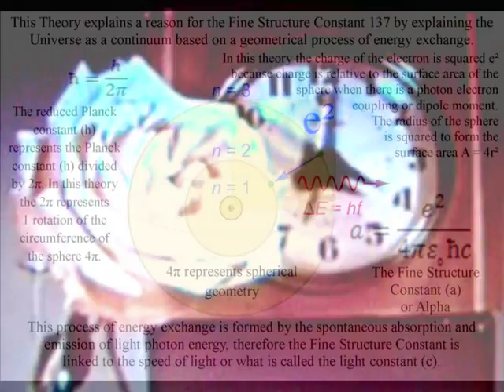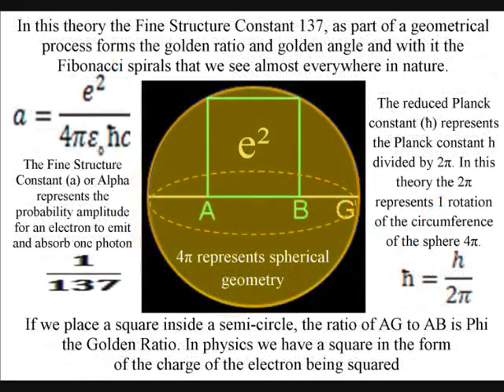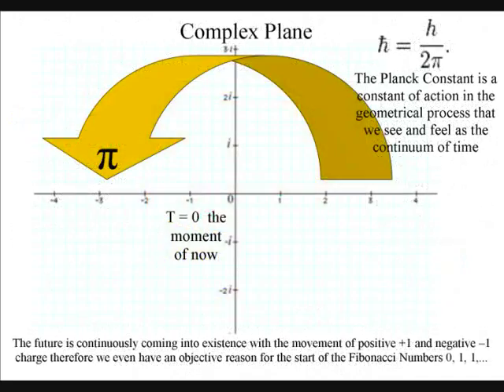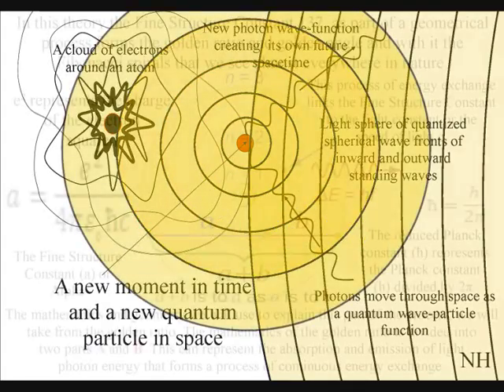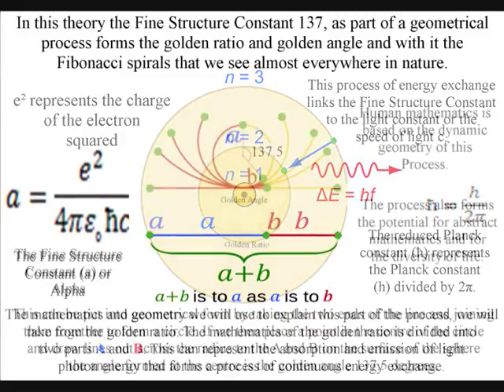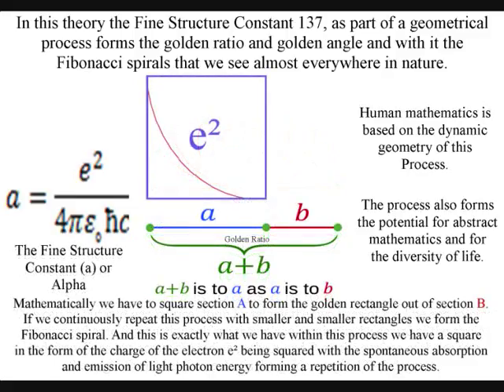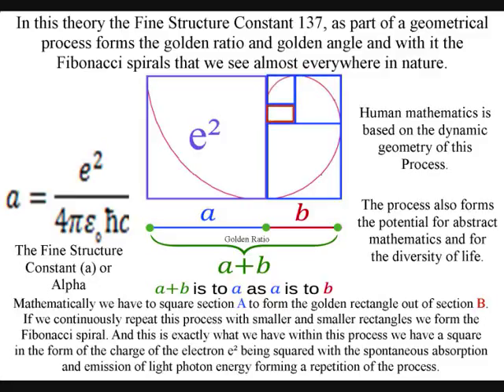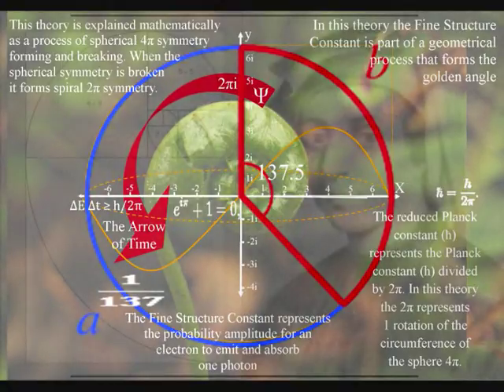A Reason for 137 the Fine Structure Constant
Richard Feynman said: “all good theoretical physicists put this number (137) up on their wall and worry about it.) Immediately you would like to know where this number for a coupling comes from: is it related to pi or perhaps to the base of natural logarithms? Nobody knows. It's one of the greatest damn mysteries of physics”. By explaining the Universe as a continuum based on a geometrical process of energy exchange. This Theory explains a reason for the Fine Structure Constant 137. This process of energy exchange is formed by the spontaneous absorption and emission of light photon energy, therefore the Fine Structure Constant is linked to the speed of light or what is called the light constant c. Within the atom the Fine Structure Constant is also linked to the Planck constant and the charge of the electron squared. These three constants form the fine structure constant and it is surprising how much information we have to explain the Fine Structure Constant as part of a dynamic geometrical process.
Link to the video that explain this interpretation of Quantum Mechanics

Beautiful video explains the process of the The Golden Angle